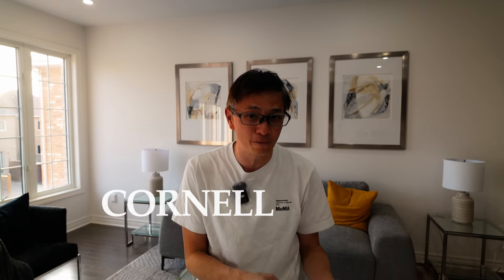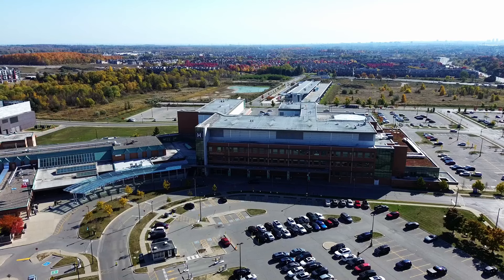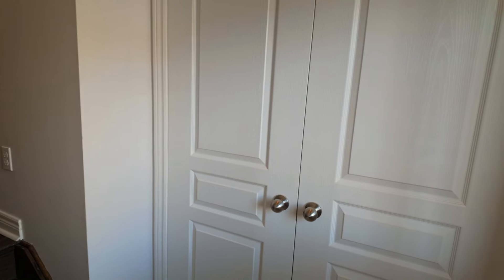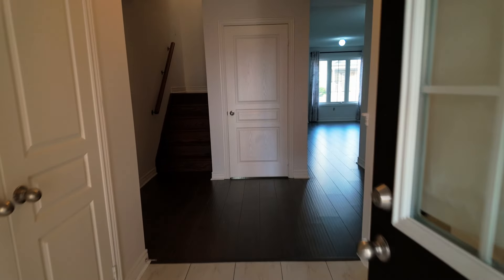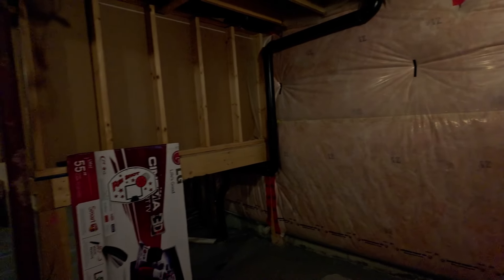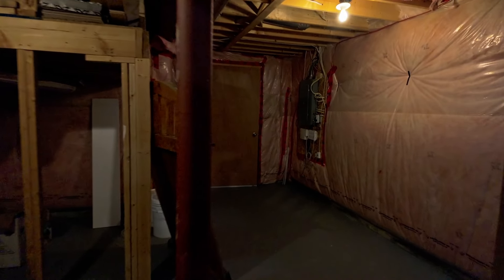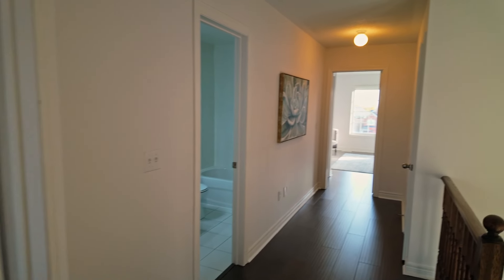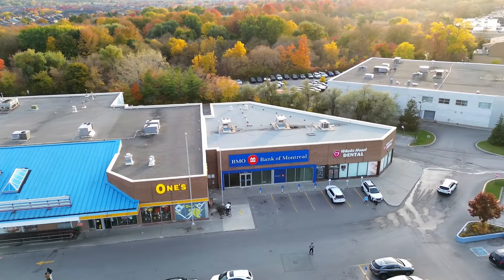Step Inside The Stunning Cornell Markham Semi-detached Home - Unbelievable Price!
Today, we’re exploring a rare find—a semi-detached home in the Cornell Markham community on the east side of Markham. This semi-detached home is an incredible value, priced just under $1 million! Located at 106 Pearl Lake Rd, it offers 3+1 bedrooms, 4 bathrooms, 3 parking spaces, and a 23.06 x 90.81-foot lot. Join us for a tour and discover what makes this townhouse so special!

If you're thinking about living in The Greater Toronto Area, or any other The Greater Toronto Area suburb, we'd love to help! We can help you navigate the The Greater Toronto Area real estate market. Just give us a call, shoot us a text, send us an email, or schedule a Zoom call, and we'd love to help you make a smooth move to The Greater Toronto Area!
🤔Thinking of Moving to The Greater Toronto Area?
If this is your first time to this channel, and you want to know everything about The Greater Toronto Area and the surrounding areas, then subscribe▶ and tap the bell🛎 for notifications, so you can be the first to know about the current market in The Greater Toronto Area 😁